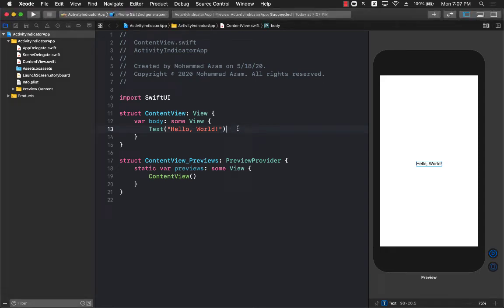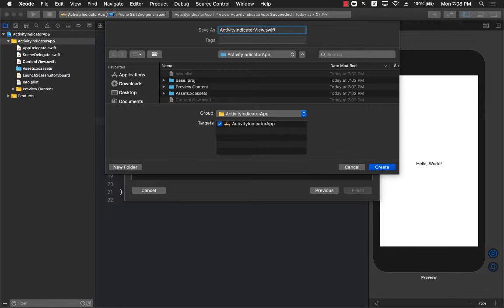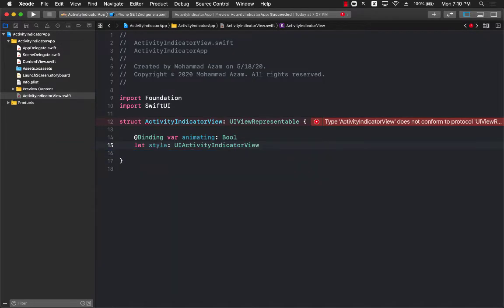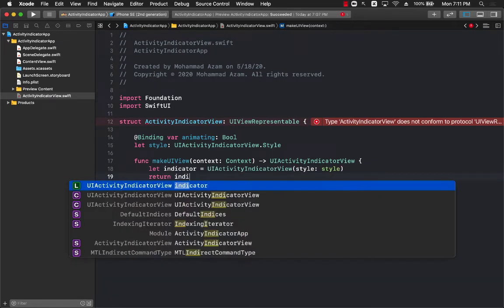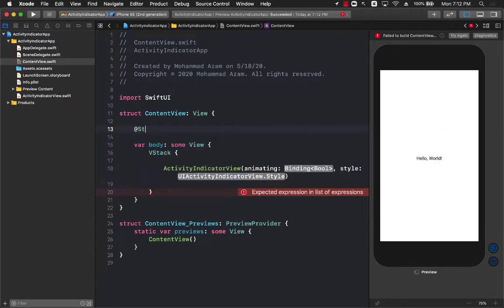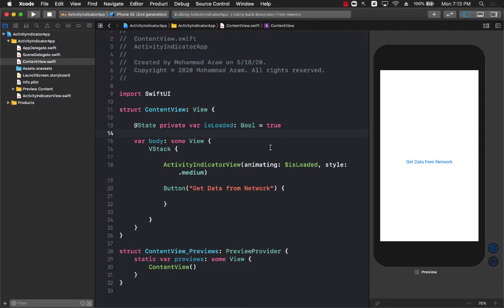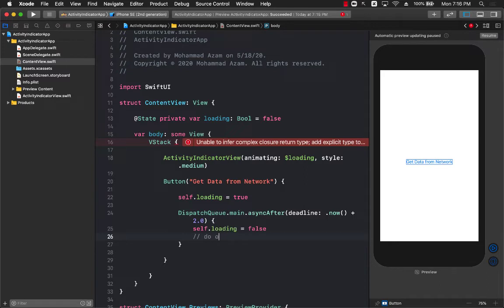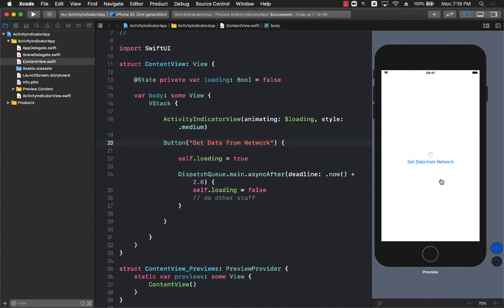Activity Indicator in SwiftUI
In this video, Mohammad Azam will demonstrate how to use an activity indicator in SwiftUI.